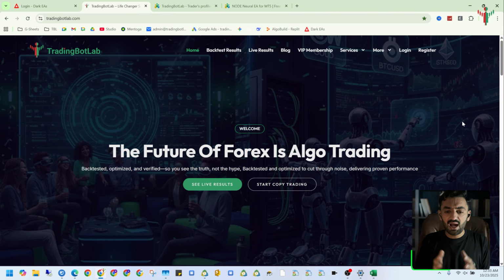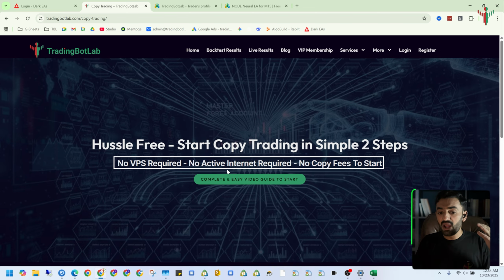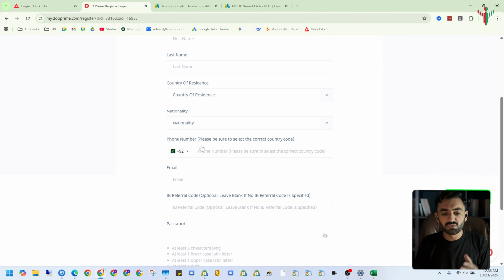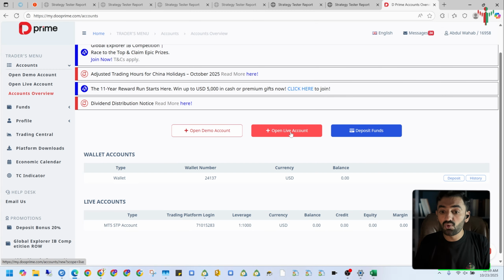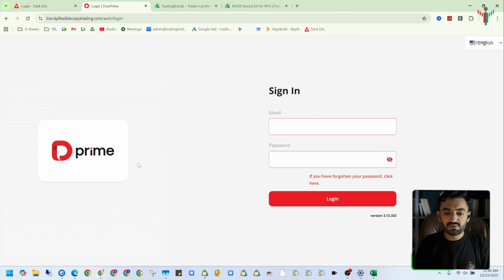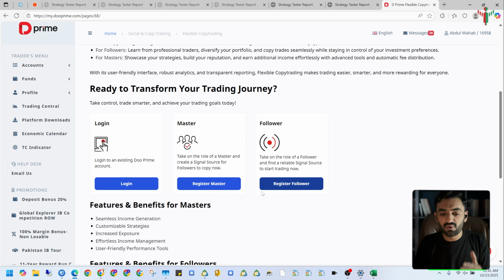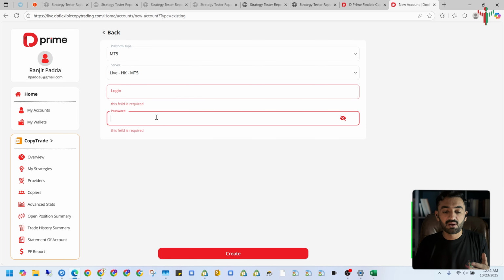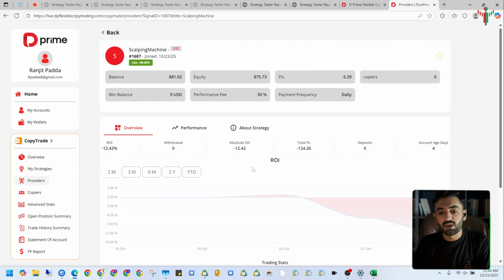Start Copying Our Live Trades | Simple & Easy Step by Step Guide | TradingBotLab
Hi traders! Experience the future of trading with TradingBotLab’s Algo Trading Services. Our advanced trading robots (EAs) manage your trades automatically — no emotions, no missed entries, just algorithmic precision.
At TradingBotLab, we use tested AI-based strategies to analyze markets, execute trades, and manage risk efficiently. Whether you are a beginner or a professional trader, our automated systems work 24/7 to help you grow your portfolio with consistent performance.

Key features:
100% Automated Trading
Real-Time Execution
Professional Risk Management
Transparent Results
Trade smarter. Let algorithms do the work for you.